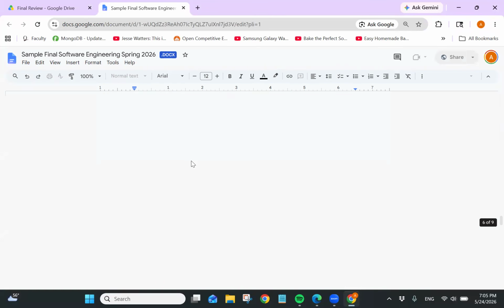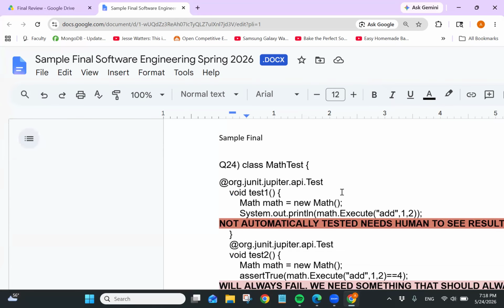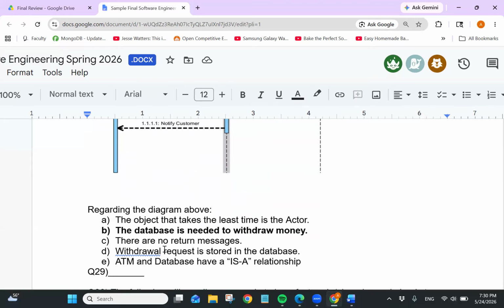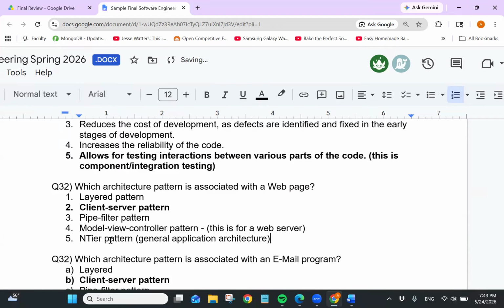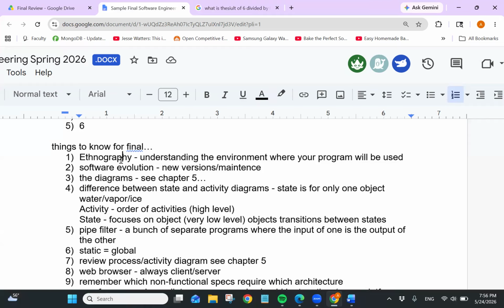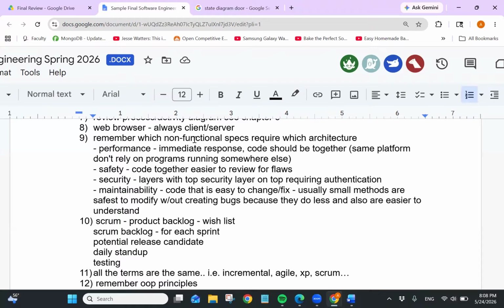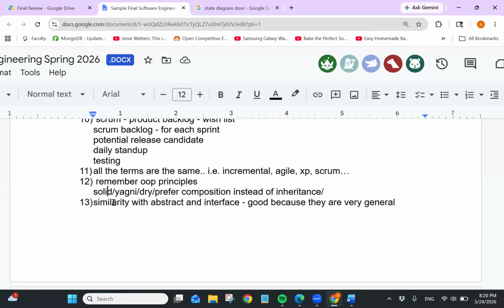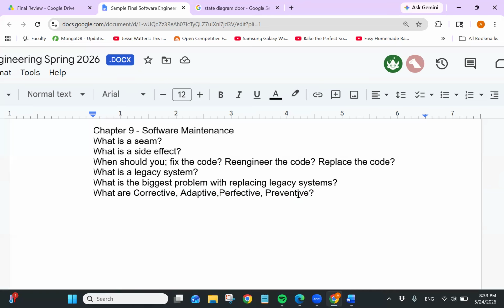370 Final Review 2 Professor's